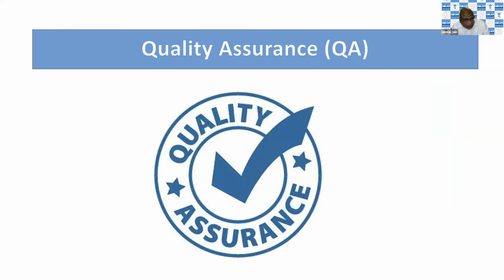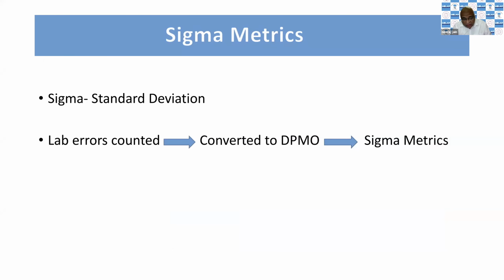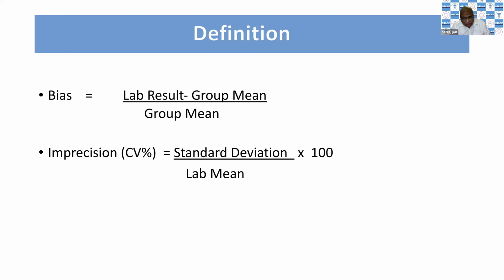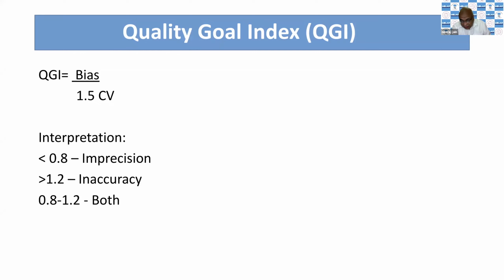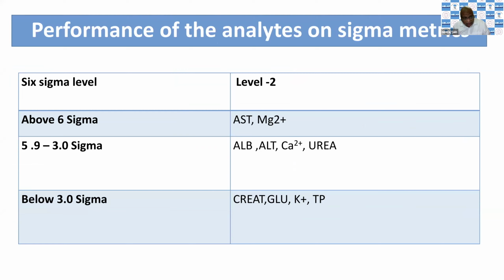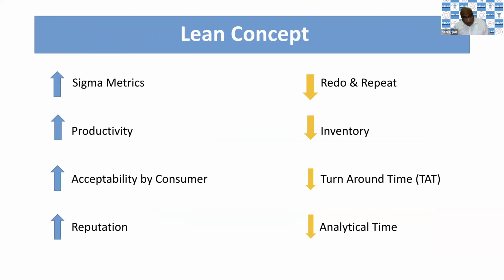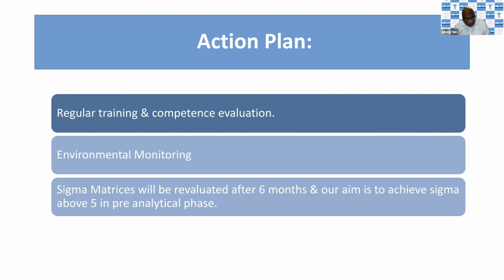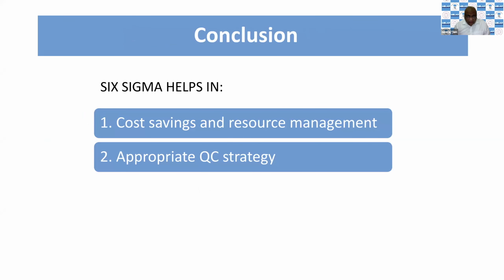Six Sigma and Lean Concepts in Lab Medicine | Dr Neeraj Jain | MELAP Foundation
For any support, please contact Mindray India on below nos:
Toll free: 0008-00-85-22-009